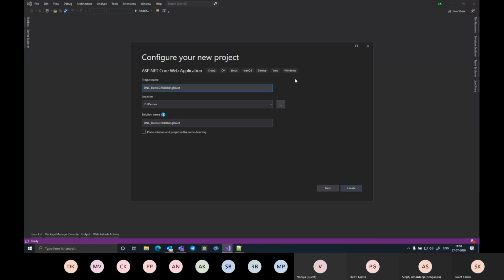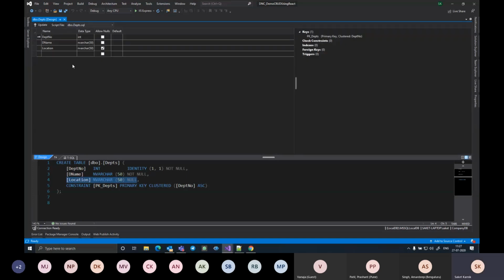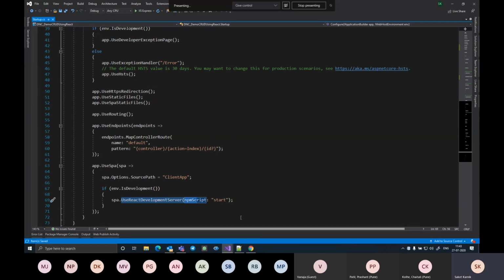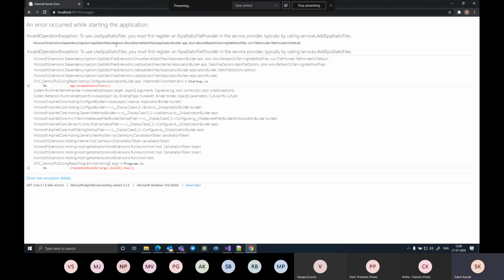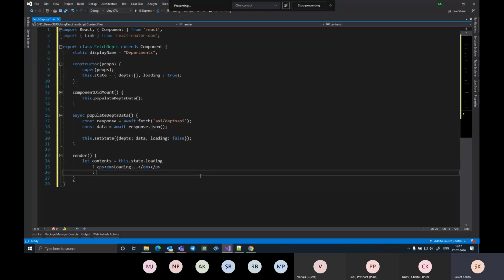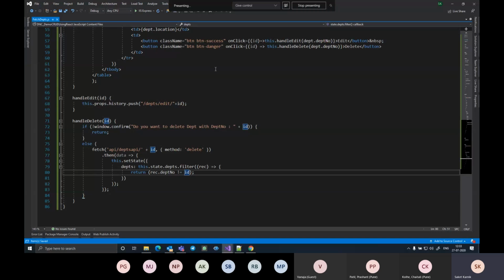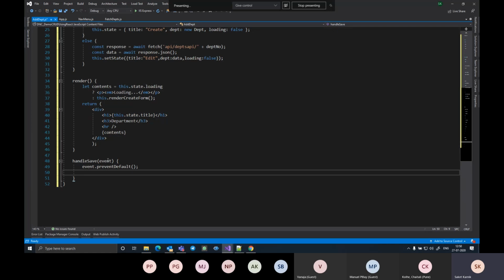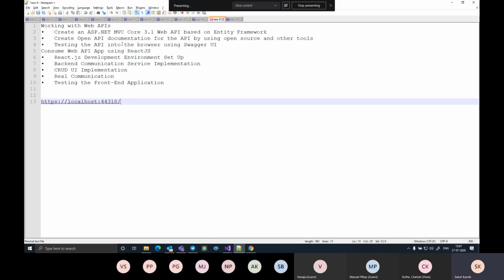Developing CRUD application using ASP NET MVC Web API and React JS, 27July'20